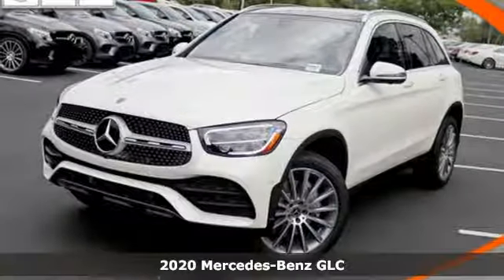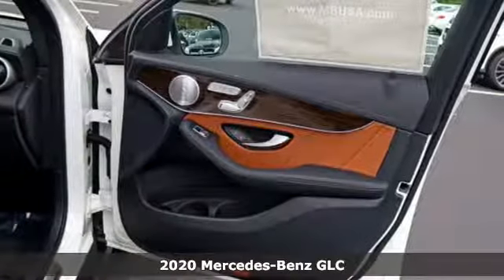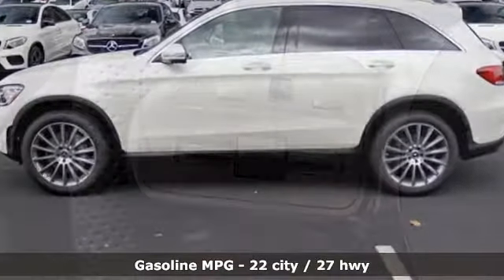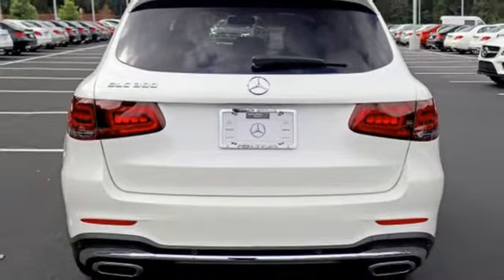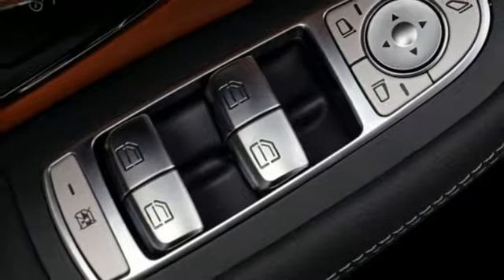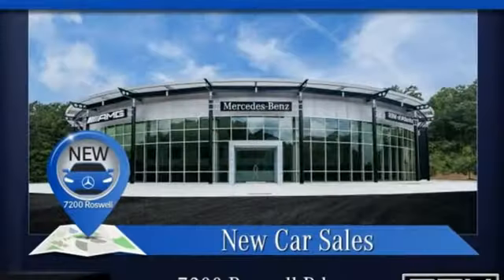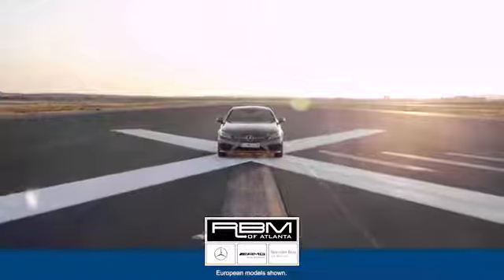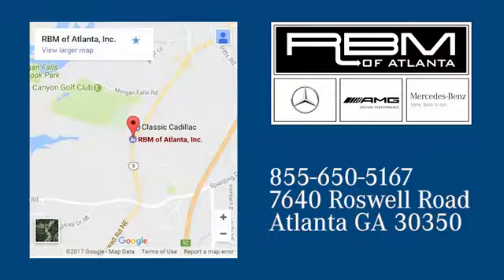New 2020 Mercedes-Benz GLC Atlanta GA Sandy Springs, GA G841 - SOLD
Year: 2020
Make: Mercedes-Benz
Model: GLC
Trim: GLC 300
Engine: 4 Cyl. 2.0 L
Transmission: Automatic
Color: designo Diamond White Metallic
Interior: Saddle Brown
Stock #: G841
VIN: WDC0G8DB5LF709914
WHEELS: 20 AMG MULTISPOKE -inc: Tires: 255/45R20, High-Performance Tires, WHEEL LOCKS, SADDLE BROWN, MB-TEX UPHOLSTERY, PREMIUM PACKAGE -inc: SiriusXM Satellite Radio, 64-Color Ambient Lighting, Illuminated Door Sills, KEYLESS GO, PARKING ASSISTANCE PACKAGE -inc: rear cross-traffic alert, Parking Package, PARKTRONIC w/Active Parking Assist, Surround View System, HANDS-FREE ACCESS, PANORAMA SUNROOF, MB-TEX UPPER DASHBOARD W/TOPSTITCHING, LED LOGO PROJECTORS, INDUCTIVE WIRELESS CHARGING & NFC PAIRING, DESIGNO DIAMOND WHITE METALLIC. This Mercedes-Benz GLC has a dependable Intercooled Turbo Premium Unleaded I-4 2.0 L/121 engine powering this Automatic transmission.*This Mercedes-Benz GLC GLC 300 Has Everything You Want *BLACK FABRIC HEADLINER, AMG LINE -inc: flat-bottom multifunction sport steering wheel, front sport brakes w/perforated discs, Mercedes-Benz lettered brake calipers and brushed aluminum pedals w/rubber studs, AMG Line Floor Mats, AMG Line Bodystyling, AMG Line Interior, AMG Line Exterior, 12.3 DIGITAL INSTRUMENT CLUSTER, Window Grid Antenna, Wheels: 18 Split 5-Spoke, Valet Function, Urethane Gear Shift Knob, Turn-By-Turn Navigation Directions, Trunk/Hatch Auto-Latch, Trip Computer, Transmission: 9G-TRONIC 9-Speed Automatic -inc: DYNAMIC SELECT and steering wheel shift paddles, Transmission w/TouchShift Sequential Shift Control w/Steering Wheel Controls, Tracker System, Towing Equipment -inc: Trailer Sway Control, Tires: 18, Tire Specific Low Tire Pressure Warning, Tailgate/Rear Door Lock Included w/Power Door Locks, Systems Monitor, Smartphone Integration, Side Impact Beams.* Stop By Today *For a must-own Mercedes-Benz GLC come see us at RBM of Atlanta, 7640 Roswell Road, Atlanta, GA 30350. Just minutes away!

Address:
7640 Roswell Road